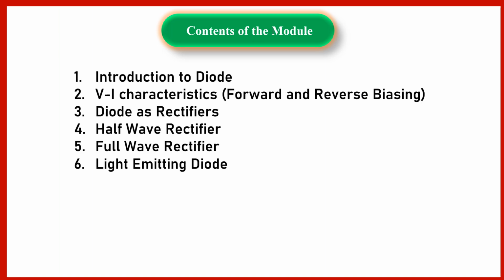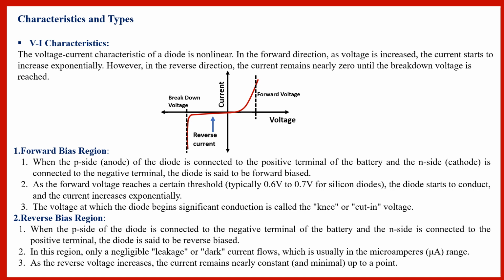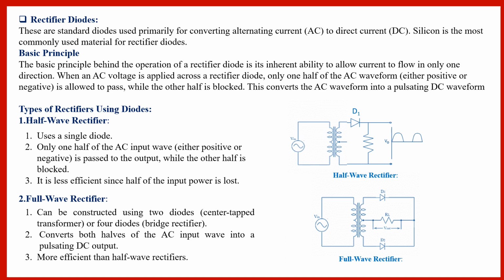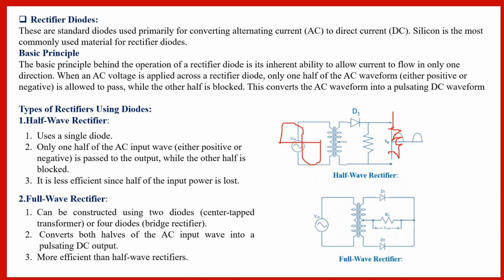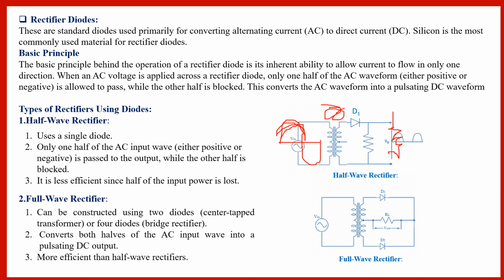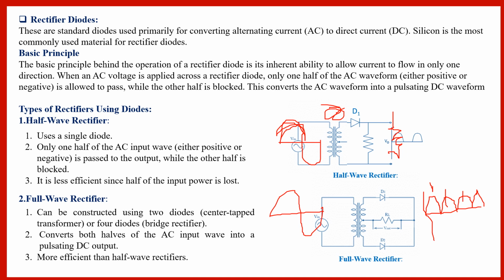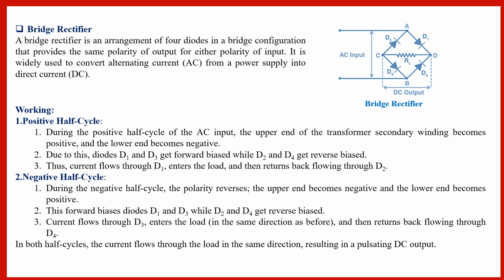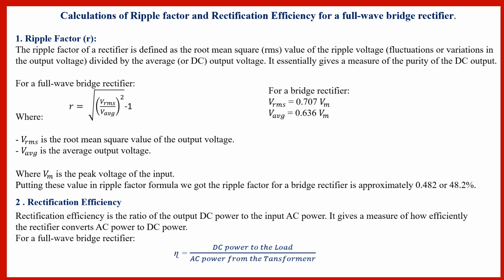Module 2 Analog System and Applications Dr Himani Sharma